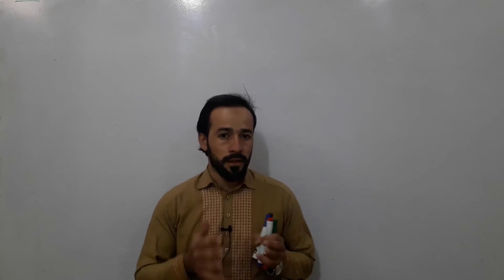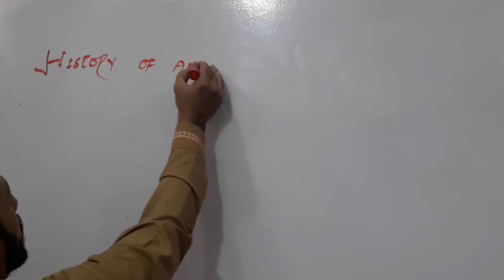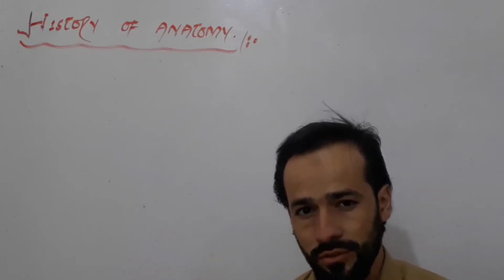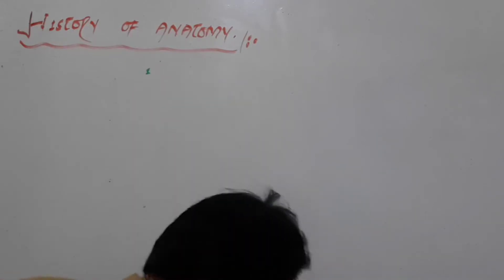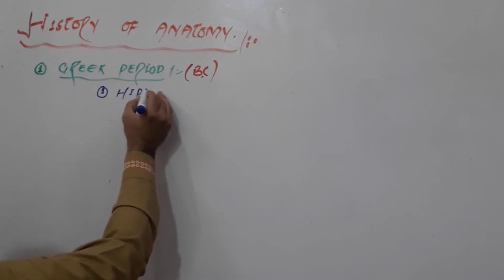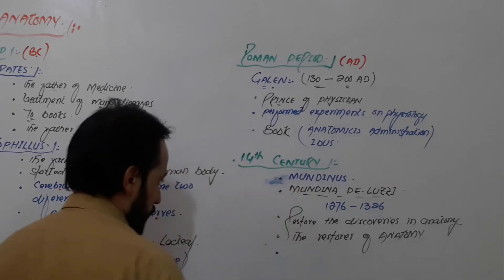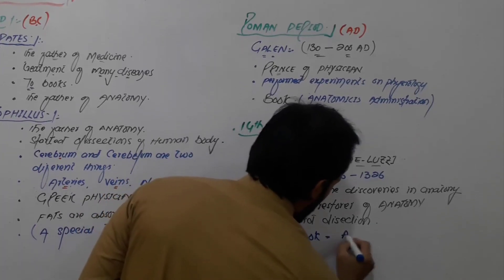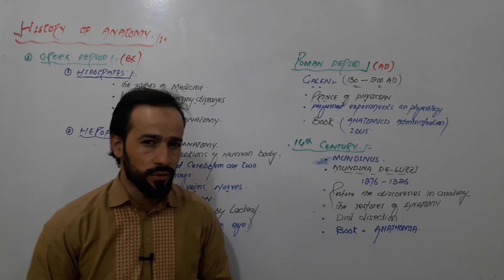History of Anatomy | The history of Human Anatomy | Learn Conceptually | Part-1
History of Anatomy | The history of Human Anatomy | Learn Conceptually

Anatomy is the study of the body. The actual term derives from the Greek verb “anatomein,” which means “to cut open, to dissect”. It describes the most important process of this field of study— the opening up and dissecting of the body into its individual parts, and their description.
THE BEGINNINGS
3RD CENTURY B.C.
Anatomy is the oldest scientific discipline of medicine. The first documented scientific dissections on the human body are carried out as early as the third century B.C. in Alexandria.
At that time, anatomists explore anatomy through dissections of animals, primarily pigs and monkeys.
Claudius Galen (129-199) is the most prominent physician in Ancient Greece whose conclusions are purely based on the study of animals and whose faulty theories on human anatomy dominate and influence the medical science until the Renaissance, i.e. for over 1,000 years.
Although anatomy is not officially banned by the Church, social authorities reject the dissection of human corpses until the 12th and even 13th century.
This is why anatomical research stagnates. A change in attitude towards the teaching anatomy only happens during the 13th and 14th century. However, teaching consists primarily of lectures from the canonical works of Galen—without verification through actual dissections.
MODERN AGE
15TH/16TH CENTURY
Leonardo da Vinci (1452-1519), today’s most well-known Renaissance artist and scientist, performs many anatomical dissections of human corpses that form the basis for his famous, highly detailed anatomical sketches.

ANATOMY & ART
In medieval times, the body is seen as the frail housing of the soul. During the Renaissance, however, the human body is exalted for its beauty, and becomes the primary source of inspiration for artists of this epoch. For the sake of art, many Renaissance artists begin studying the human body.
Leonardo da Vinci and Michelangelo do not only attend dissections performed by their medically trained friends, but rather pick up the scalpel themselves – with the aim to illustrate the body in all its natural splendor. Not only are body and muscles depicted in the most realistic way, but also the bone structure, the skeleton and the skin.
Leonardo da Vinci passionately studies the human body. Under cover of the night, he climbs cemetery walls, steals bodies, and drags them into his studio. There, he dissects them and uses them as models for his sculptures.
FROM THE 16TH CENTURY ONWARDS
The actual science of anatomy is founded during the Renaissance with the work of anatomist and surgeon, Andreas Vesalius. Vesalius describes what he observes during the public dissection of human corpses. By dissecting human bodies, preparing muscles, tendons, and nerves down to the smallest detail, Vesalius is able to prove more than 200 errors in Galen’s anatomical works.
With his comprehensive scientific studies of human bodies, the young professor of medicine not only revolutionizes anatomy, but consequently, the whole science of medicine.
ANATOMICAL THEATERS
17TH CENTURY
Artistic passion inspires the anatomists of the Renaissance, and interest in anatomy grows among the masses. More and more, physicians, as well as the general public, want to see the human body with their own eyes. The word “autopsy” hails from the Greek phrase, “To see with one’s own eyes”.
Anatomical theaters are built in many cities. Rich and poor alike would flock to the public dissection presentations.
ANATOMICAL ART

MODERN ANATOMY
19TH/20TH CENTURY
After the principles of human macroscopic anatomy—the study of dissected organs—is established. The field of anatomy becomes more specialized, and the microscopic anatomical realm opened up to anatomical scholarship.
The public interest in anatomy does not wane for several centuries. It is not until the 19th century, when anatomy becomes a science, that the public is excluded from witnessing dissections.
The BODY WORLDS exhibitions succeed in reviving a culture of public anatomy, inspiring millions of people to take an interest in anatomy.
top keywords
AshiqullahTopTop
lesson
Top
lesson4u
lesson4
history of anatomy and physiology
history of anatomy video
history of human anatomy
history of human anatomy and physiology
history of anatomy bd chaurasia
history of anatomy in hindi
the history of anatomy
the history of anatomy and physiology
define anatomy and physiology
what is anatomy
what is physiology
human anatomy
human physiology
Greek period of anatomy
Roman perior of anatomy
hipocrates
andreas vesalius